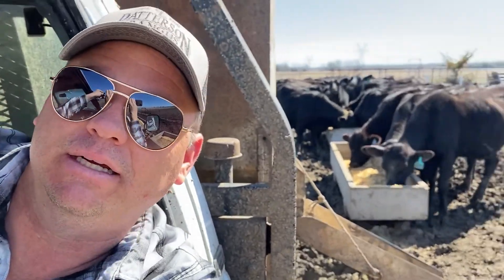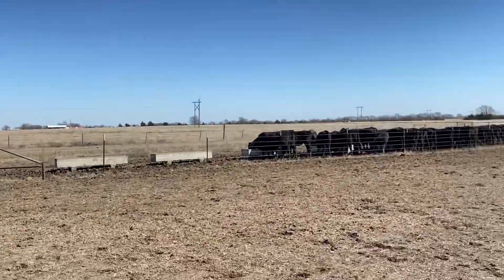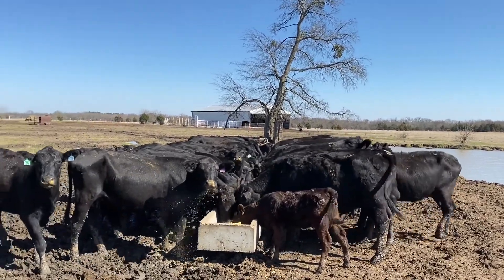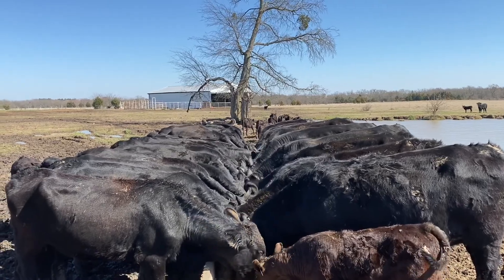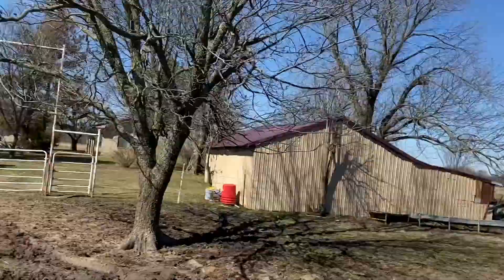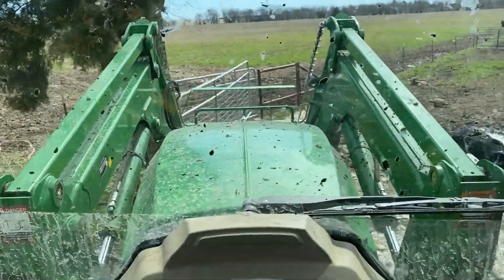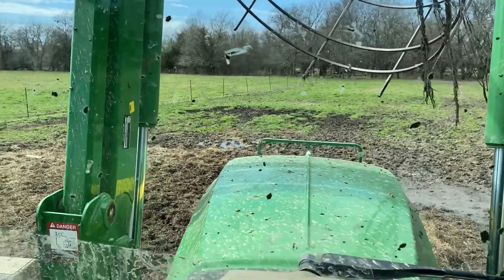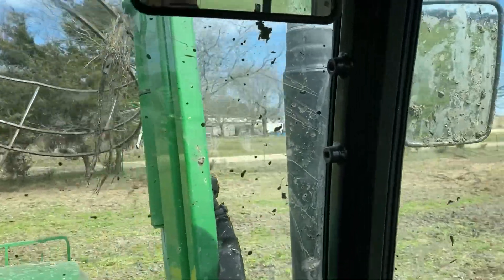Feeding everything one last time before the sale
Dad‘s gone helping those in need and he left me here to feed everything!